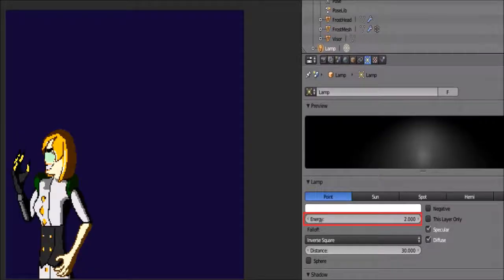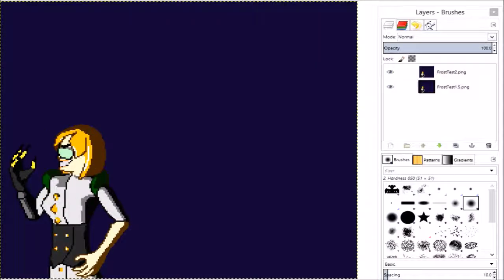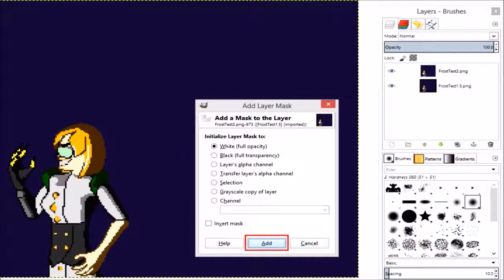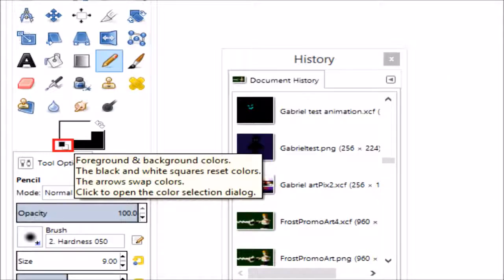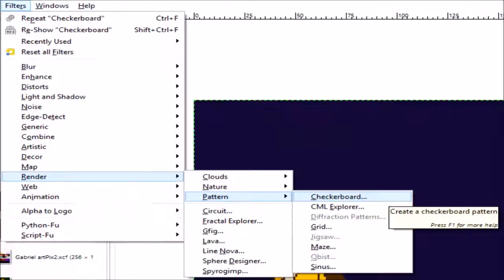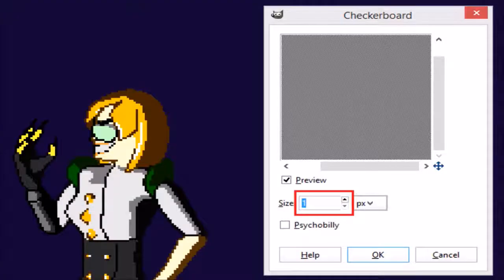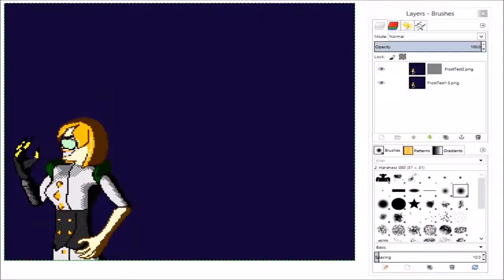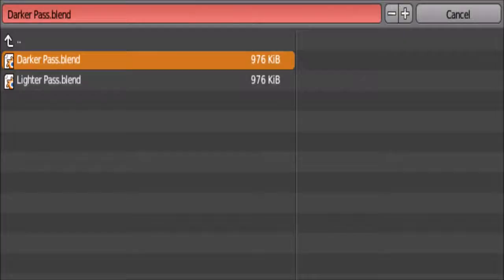Pixel art style dithering in Blender and GIMP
It's also possible that this can be done with blender in its native video editing mode, but I'm not too experienced in that.